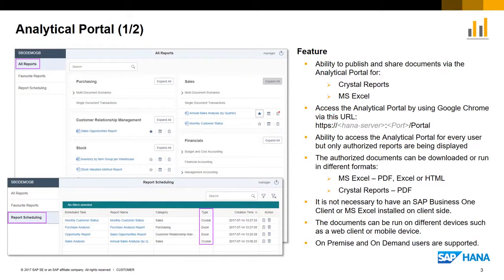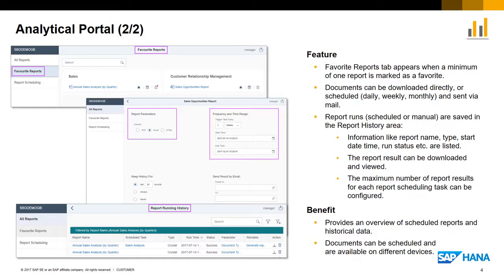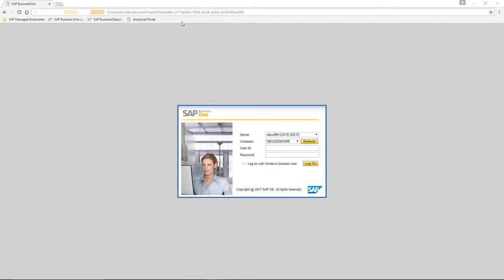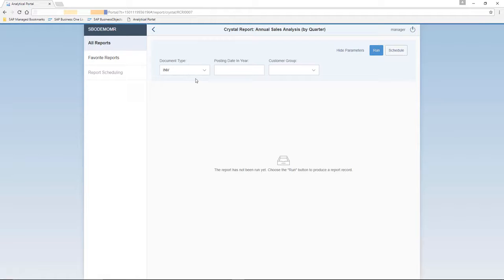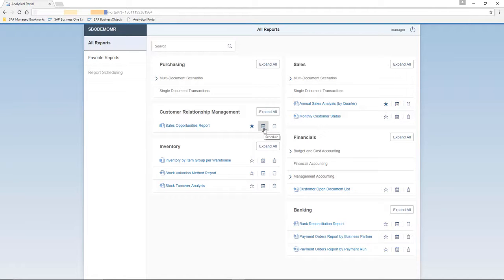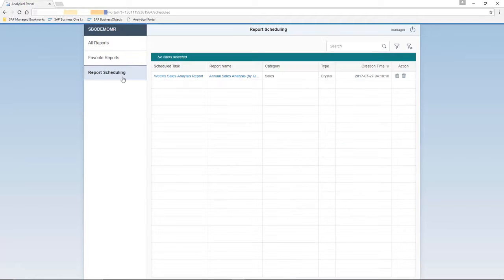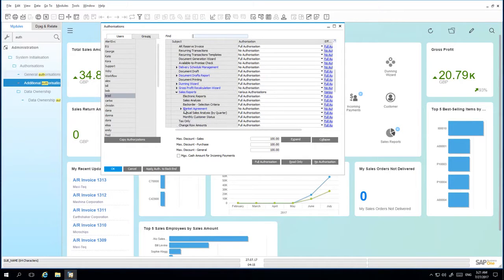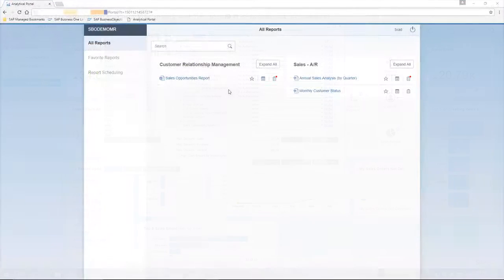SAP Business One 9.3 Analytics Portal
One of the principal elements in a company is to have access to reports at anytime, anywhere. The Analytics Portal gives an organisation the ability to access relevant reports from different devices.